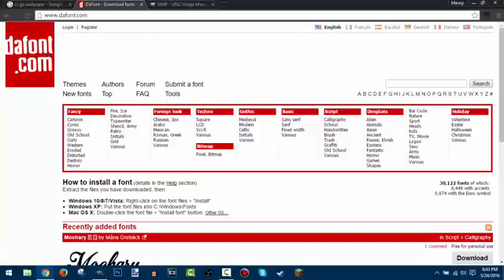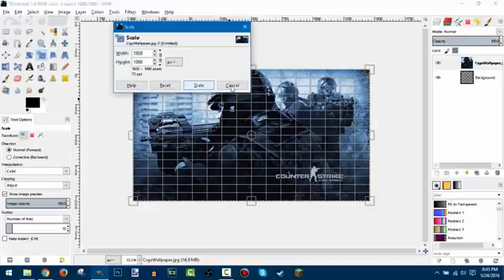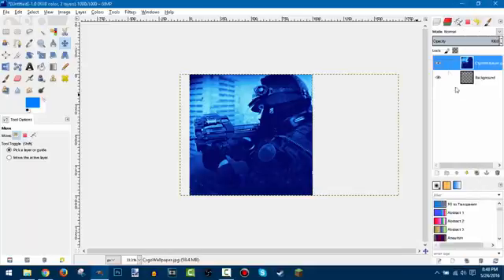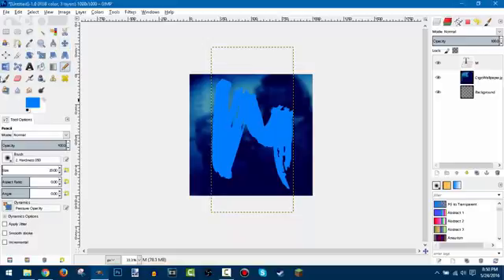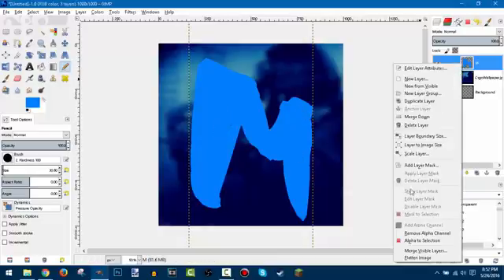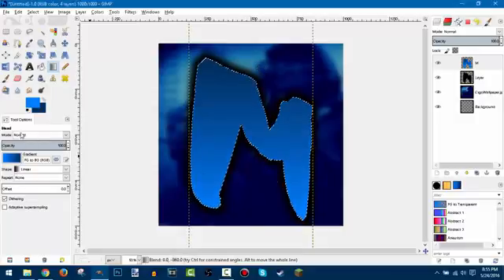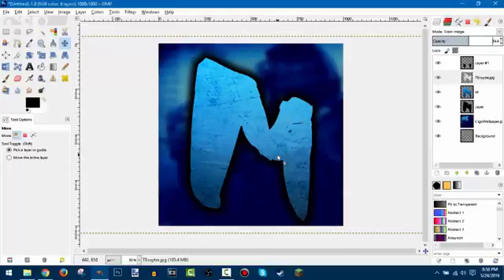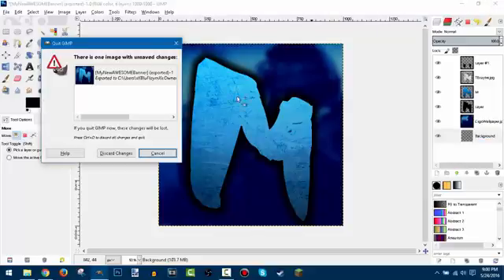How To Make A Youtube PROFILE Picture!! (GIMP Tutorial)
This is a Tutorial on how to EASILY make a Youtube Profile Picture In GIMP! I will show you some simple tips and tricks on how to make the most professional looking profile picture for Youtube using only GIMP!

If you enjoyed be sure to smack that Like button!

★Equipment I Use:

 ~Meory